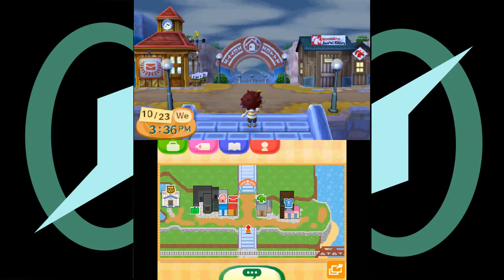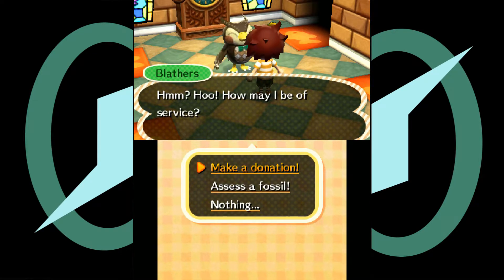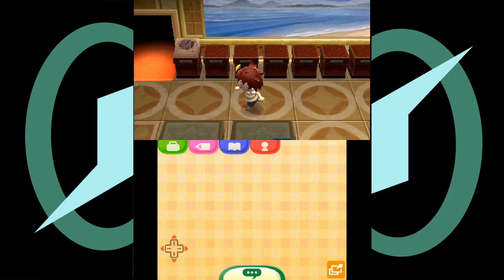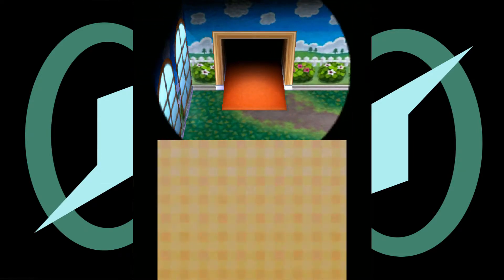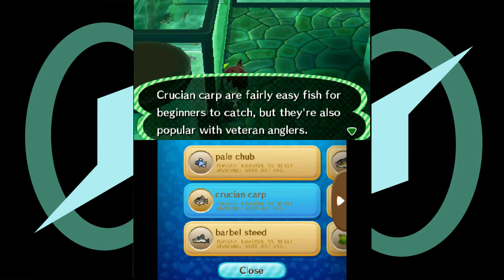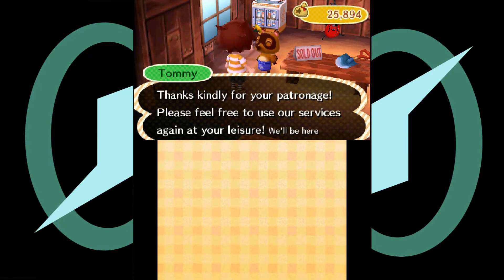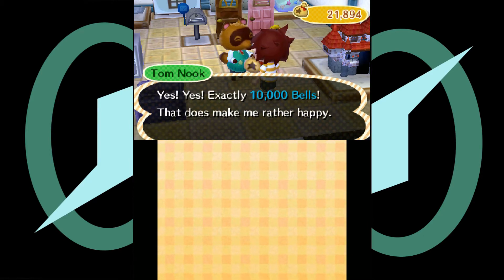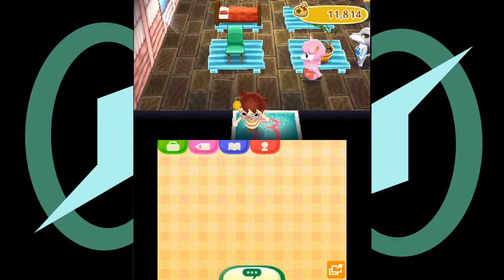RSG Animal Crossing New Leaf Ep9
Players: Zyphreium
Rating: E: Comic Mischief